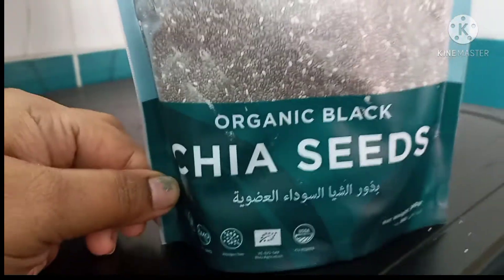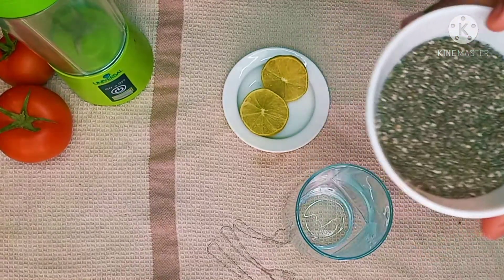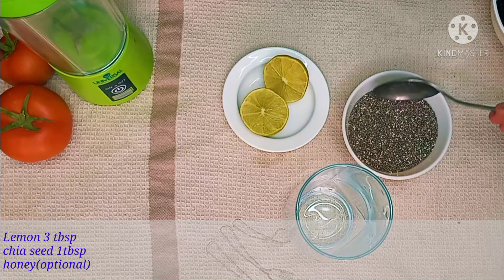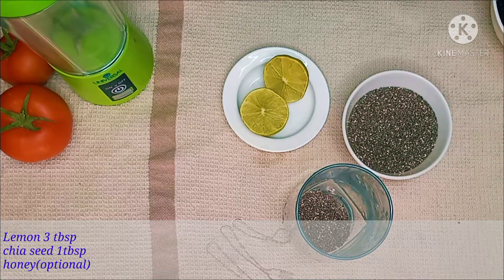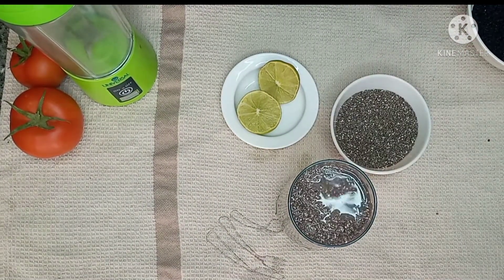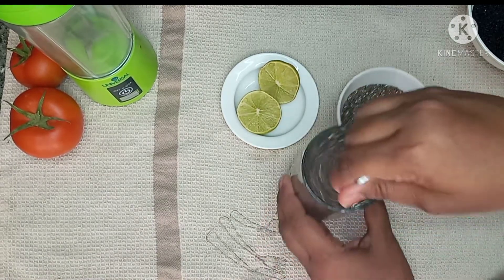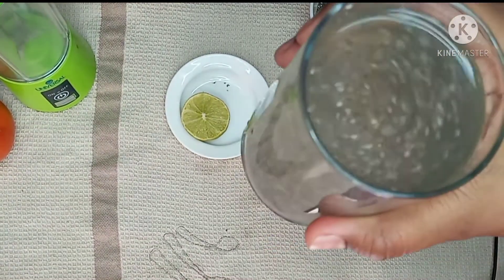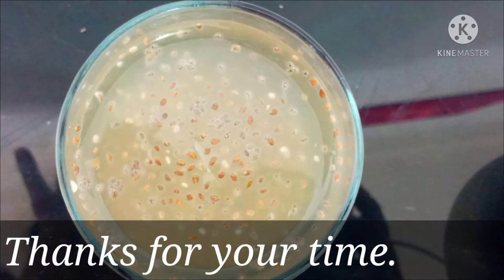Weight Loss Recipe Part 1//How to use chia seed for weight loss//Lose 3 kg in a week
How to use chia seed for weight loss//Loss 3 kg in a week
INGREDIENTS
chia seed 1 tbsp
lemon juice 4 tbsp
honey 1tsp
How to# use# chia seed# for# wt loss//Lose #3 kg in a week
chia seed